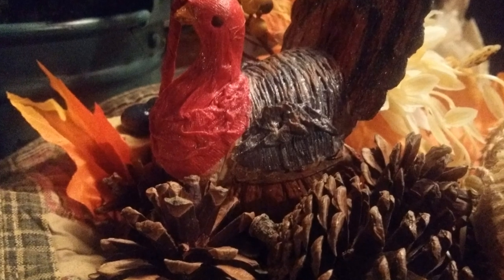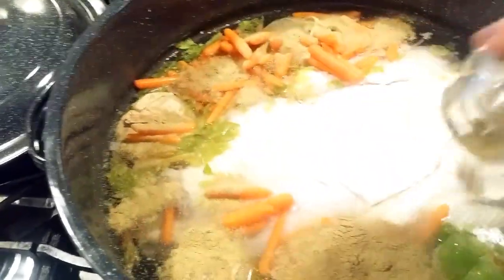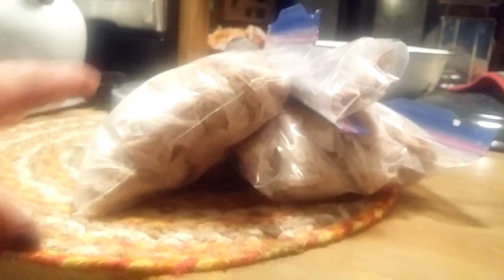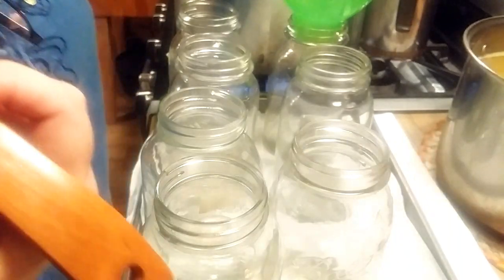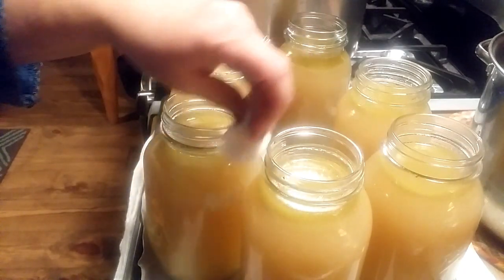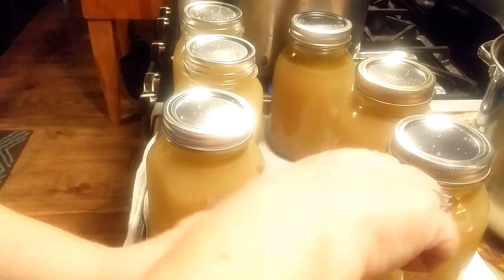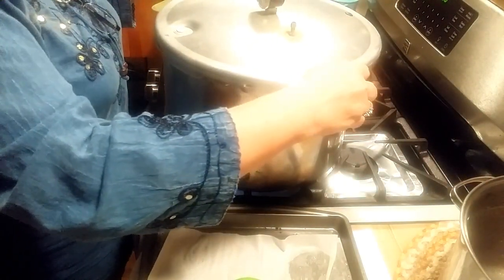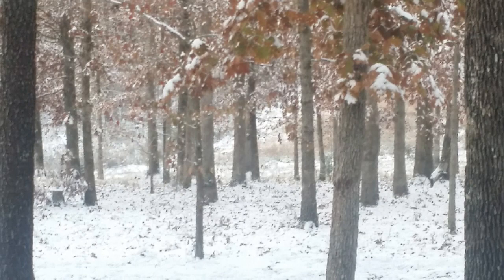A free turkey= lots of beautiful turkey stock for the Homestead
Happy Thanksgiving, God Bless